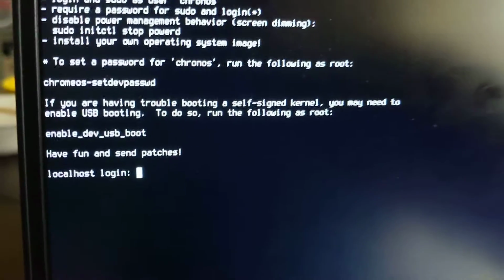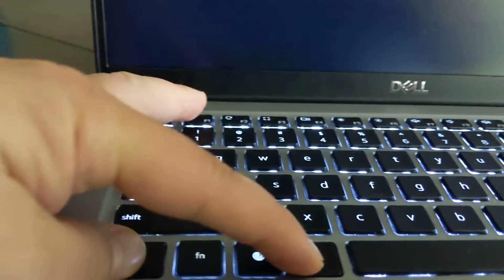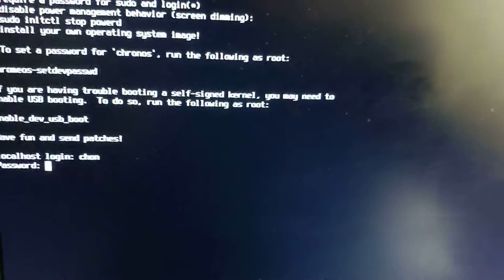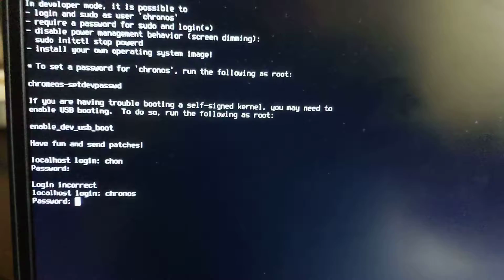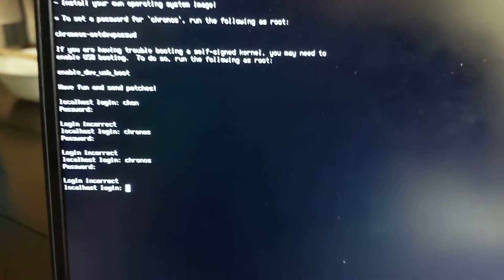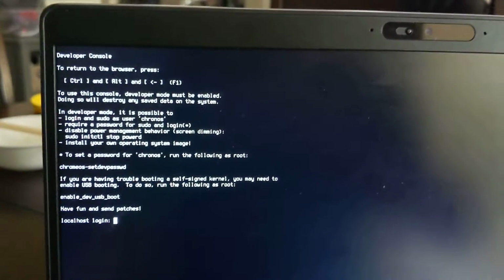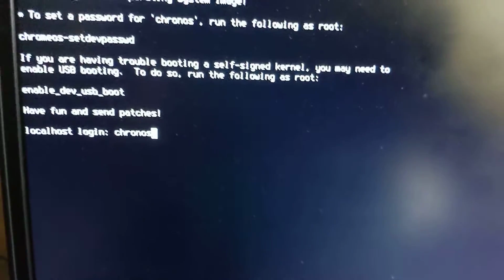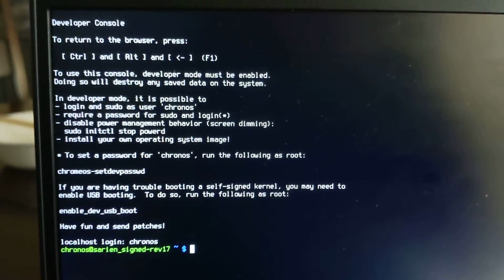Chromebook Developer console chronos login not working. Press Ctrl + c to try chronos login again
For those trying to use Developer Console (CTRL + ALT + F2) and login as chronos.
I noticed this weird thing...
If I enter the wrong userid. then subsequent logins fail.

I'm not sure why.
To fix the issue.. all I did was press  CTRL + C to quit the session and start all over again.
VOILA.. I'm able to log into chronos fine now.
weird bug maybe?